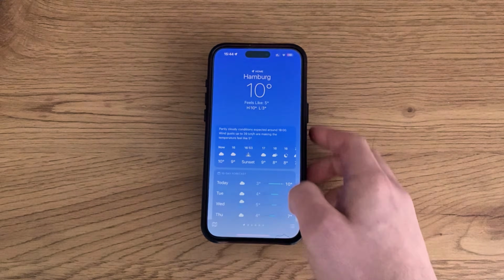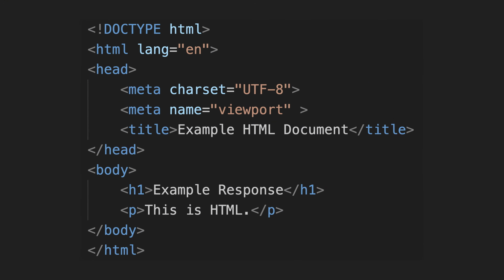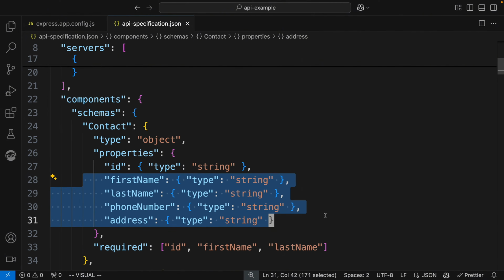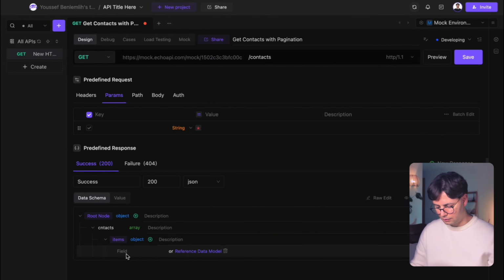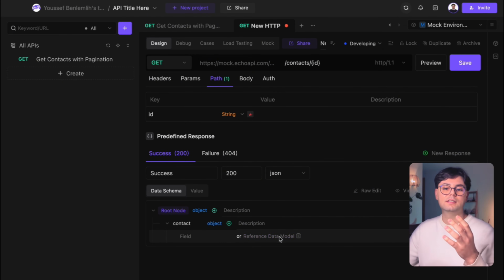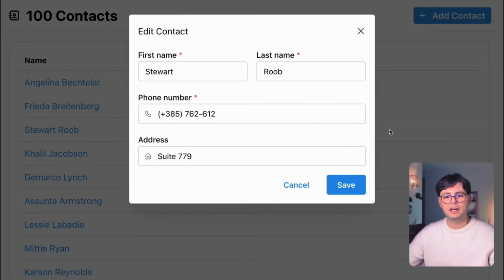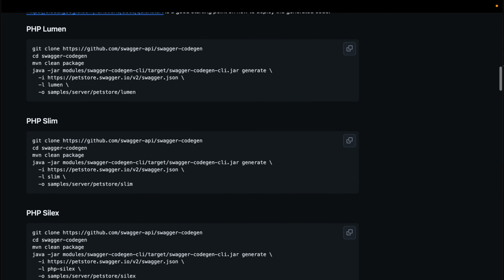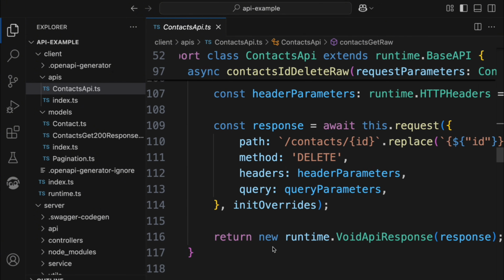What is a REST API? Examples & How To Build Your Own.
Learn what REST APIs are, why they’re used, and how to design your own in this easy-to-follow guide.

⏳ Timestamps
00:00 What You'll Learn
00:50 What is an API?
01:52 API Example
02:48 What is a REST API?
03:06 How Do Requests Look Like?
03:51 How Do Responses Look Like?
04:43 REST API Example
05:58 How To Document REST APIs?
07:43 Create a REST API
08:20 Add a GET Request
11:00 Add a GET Request with Parameters
11:41 Custom Data Types
12:43 Add a POST Request
14:14 Add a PUT Request
14:45 Add a DELETE Request
15:10 Generate an OpenAPI file
16:01 Generate A Server
18:33 Generate A Client
18:59 How To Use The API